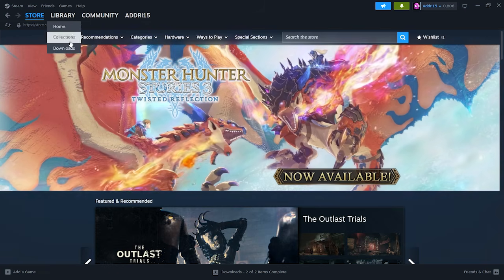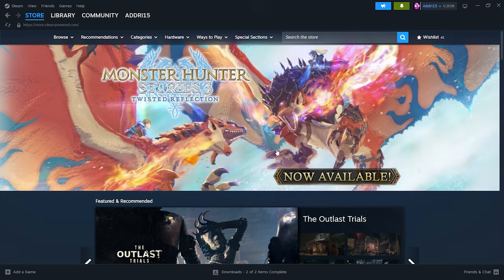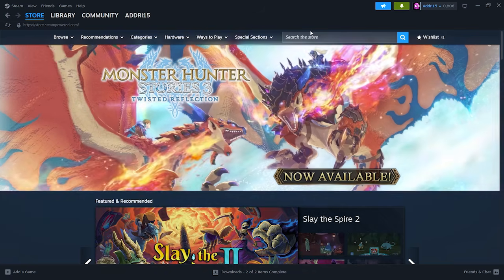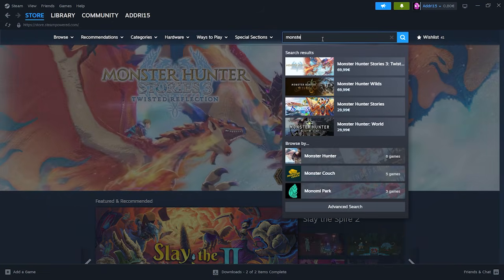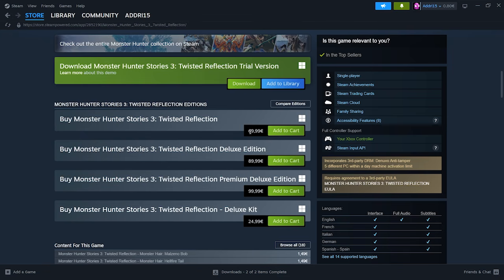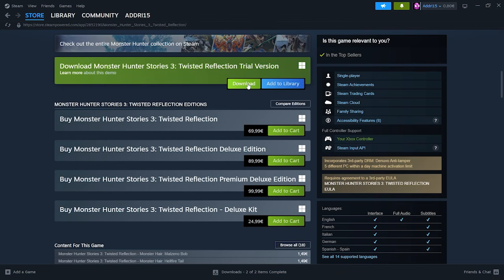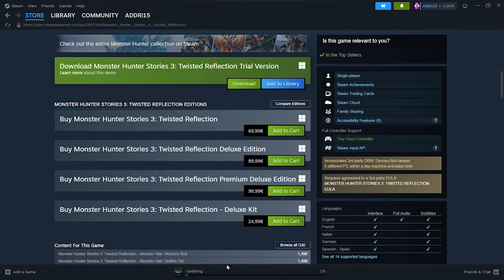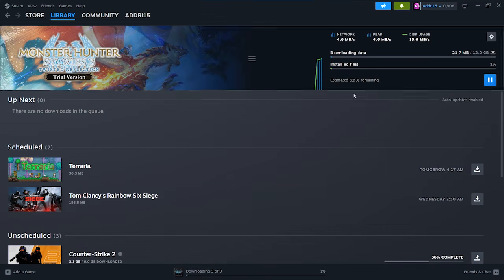How To Download & Play Monster Hunter Stories: 3 FOR FREE (Easy)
In this video, I’ll show you how to download and play Monster Hunter Stories 3 for free on your PC. Follow this easy guide to access the game and start playing quickly.